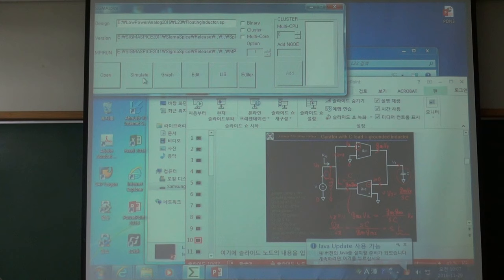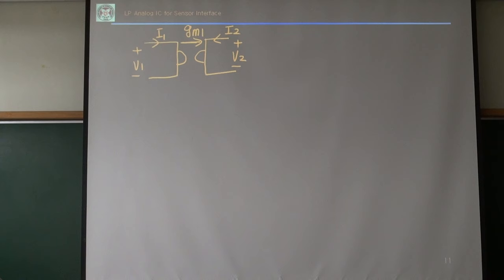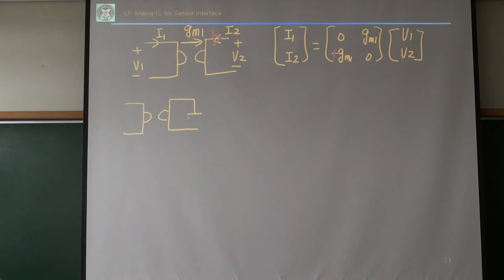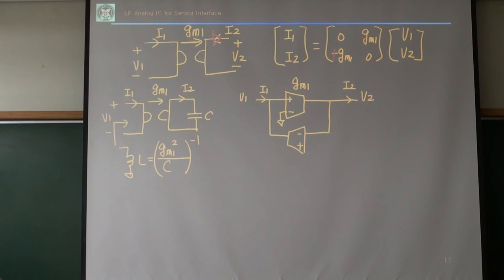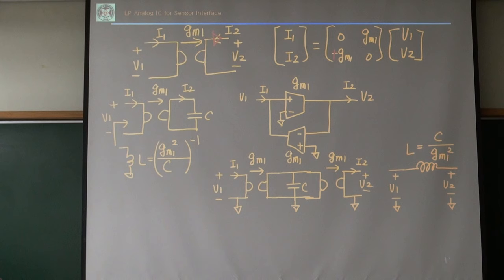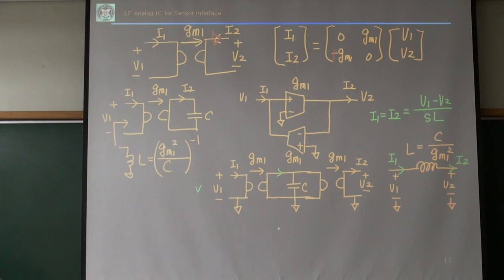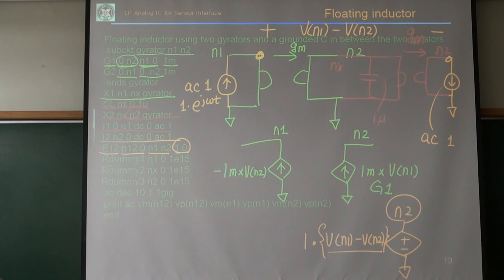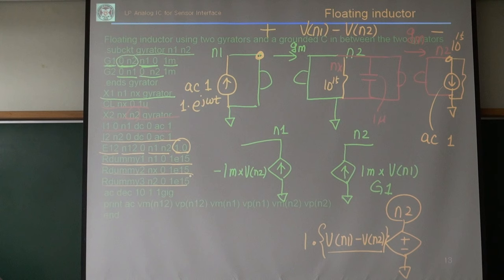POSTECH LEC_23_B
Gm C filter implementation of 3rd order Butterworth Low Pass Filter 2